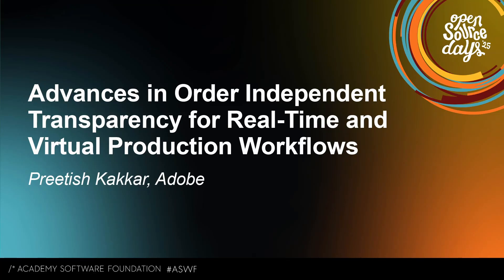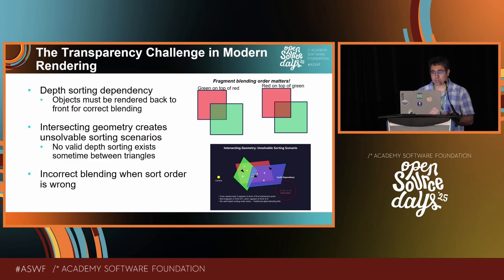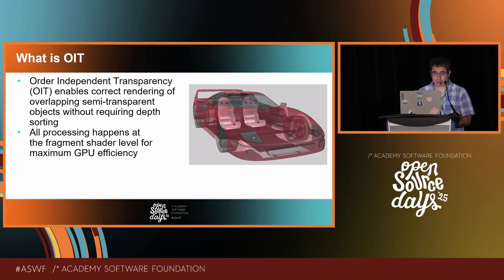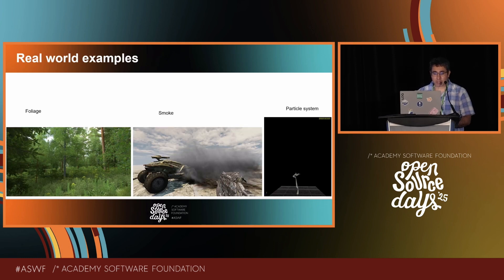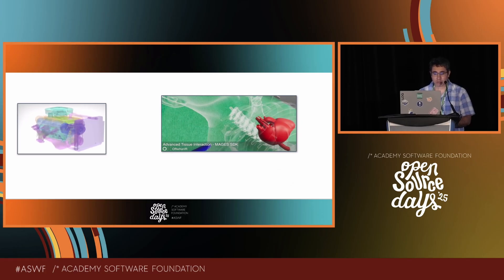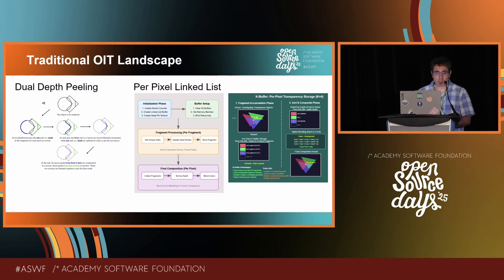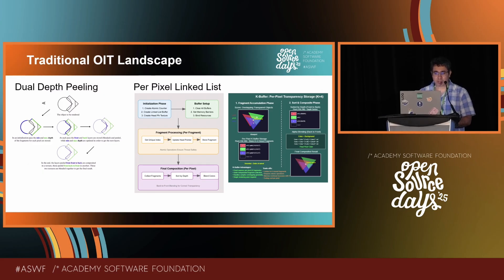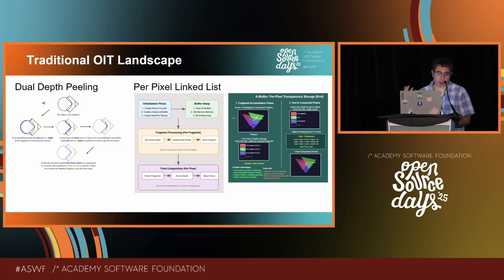Advances in Order Independent Transparency for Real-Time & Virtual Production Workflows - P. Kakkar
Advances in Order Independent Transparency for Real-Time and Virtual Production Workflows - Preetish Kakkar, Adobe

Order Independent Transparency remains one of the most technically persistent and visually critical challenges in real-time rendering pipelines, especially in game engines and digital content creation. Traditional alpha blending techniques require precise sorting of geometry by depth, which breaks down in dynamic scenes with intersecting geometry, high object counts, or layered effects. This talk will unpack why OIT is a practical necessity for accurate visual storytelling in VFX and animation pipelines.

The session will

Start with the history of the problem and its impact on current real-time production environments.

Discuss advanced OIT techniques, including Stochastic Transparency, Moment-Based OIT, and Deep Learning-Assisted OIT, with insights into performance, visual fidelity, and integration considerations.

Highlight open-source implementations and potential solutions that are easy to integrate in existing engines or extend OIT in open production pipelines.